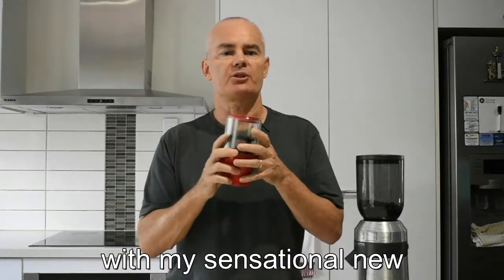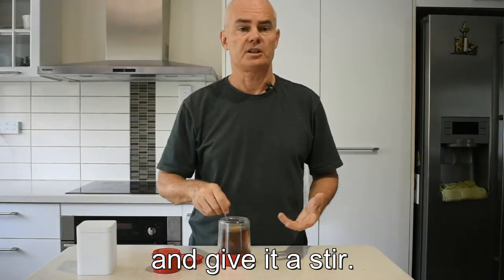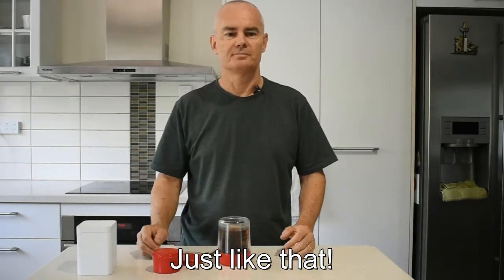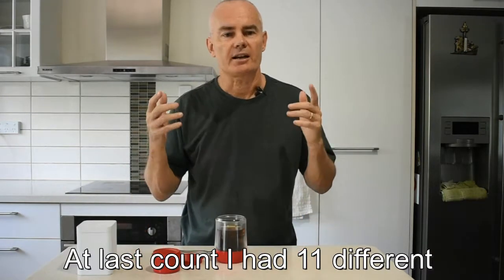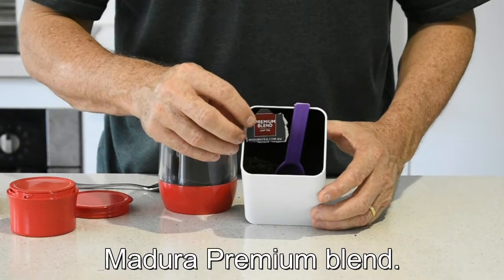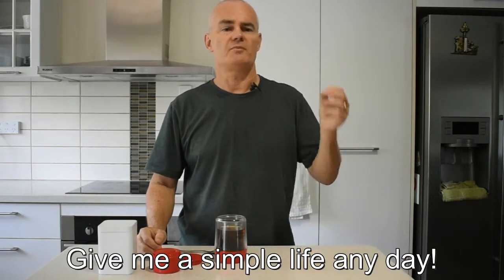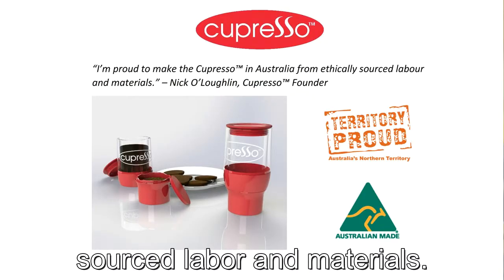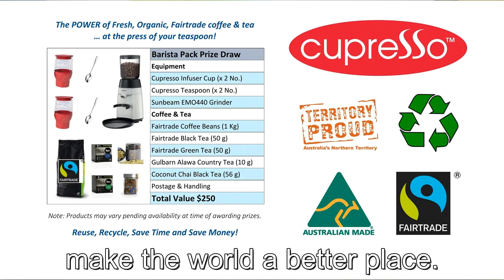Cupresso Crowd Funding Pre-launch: Making Loose Leaf Tea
At the press of a teaspoon - pure loose leaf tea AND herbal infusions. Anything you like! Give me a simple life any day. No more messy, dribbling teabags. With the container attached to the base of the cup you can use it in your car. Imagine, Anywhere, Anytime you like...

*Enter prize draw NOW to win one of FIVE Cupresso Barista Packs* Click link in our YouTube channel banner to enter.